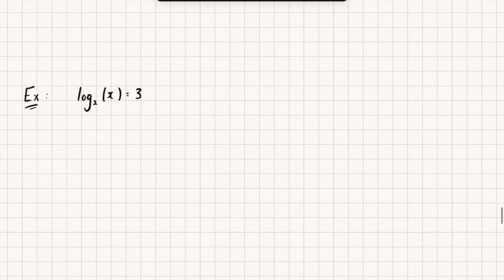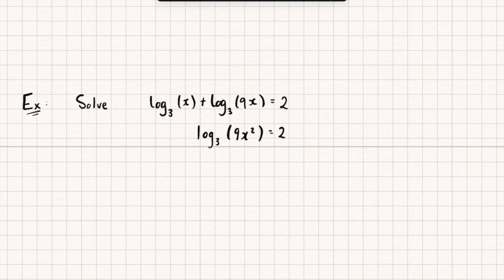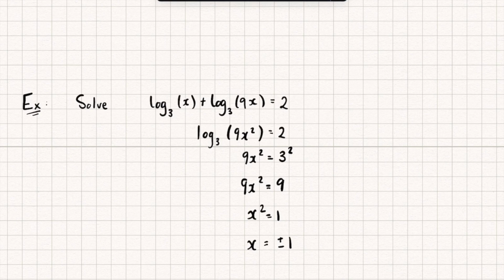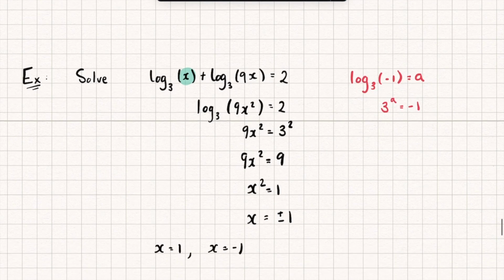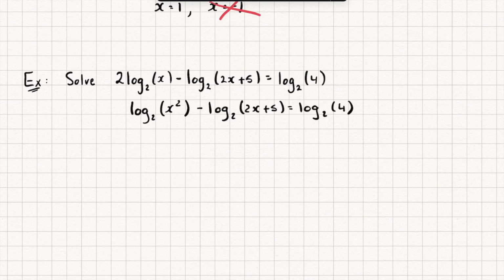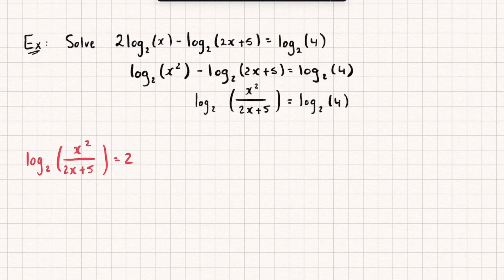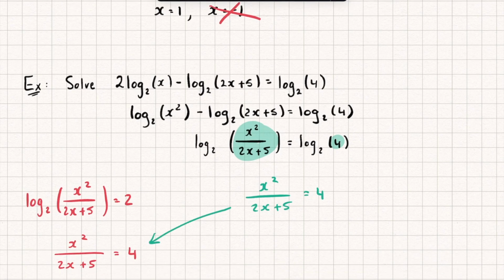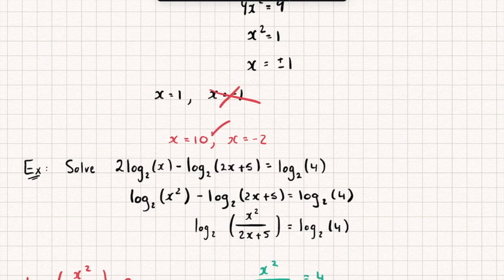Solving Logarithmic Equations (Exponentials & Logarithms 5) | A-Level Maths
In this video we'll look at solving logarithmic equations :)

Timestamps:

Intro 0:00
Example 1 0:51
Example 2 1:25
Example 3 3:33